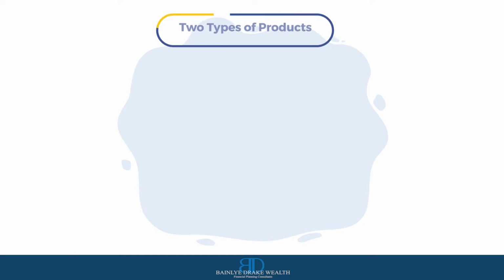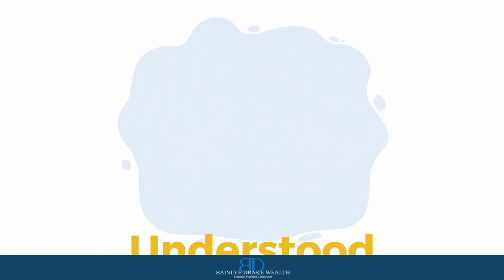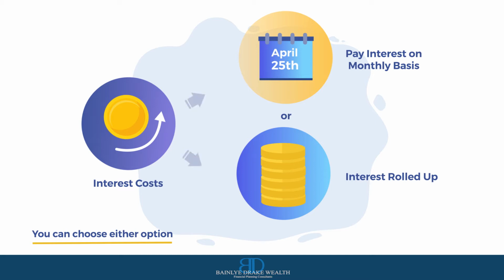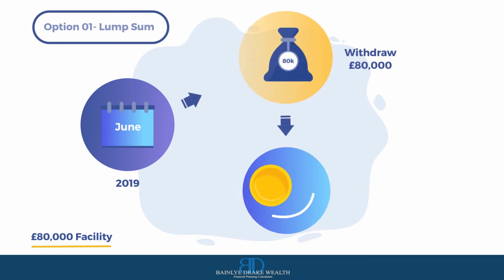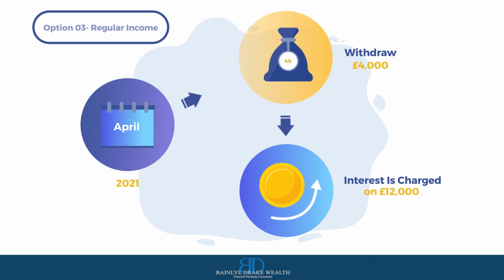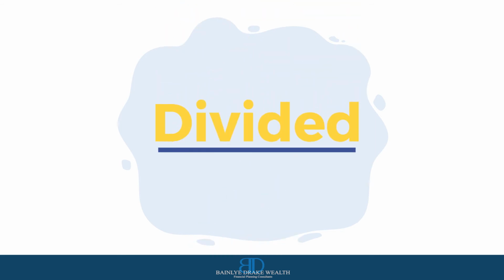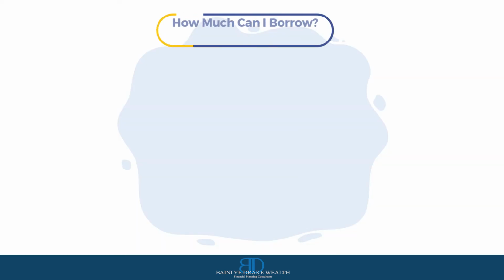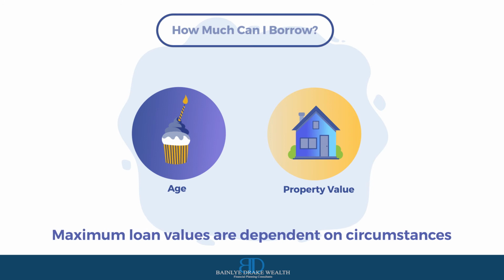Equity Release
Equity release refers to a range of products letting you access the money (Equity) you may have tied up in your home if you are over the age of 55. You can take the money you release as a lump sum or, in several smaller amounts or as a combination of both.
If you’re thinking of taking out an equity release product, you should take financial advice from an independent financial adviser.
All advisers recommending equity release schemes must have a specialist qualification.
So if equity release is the right choice for you, they’ll be able to suggest the plan most suited to your needs by researching all the products in the market.